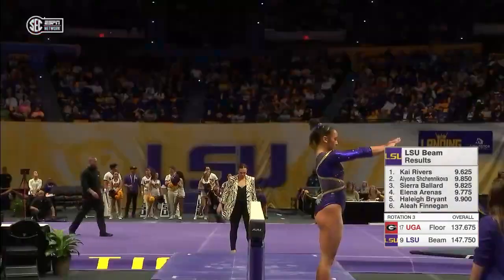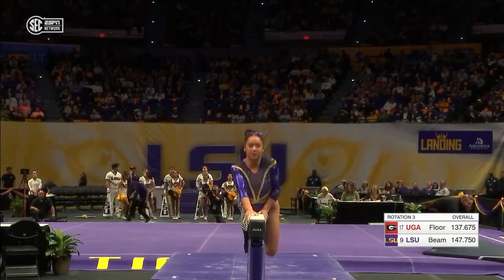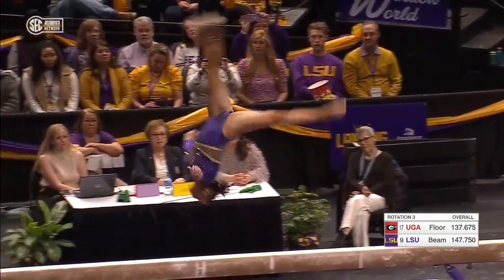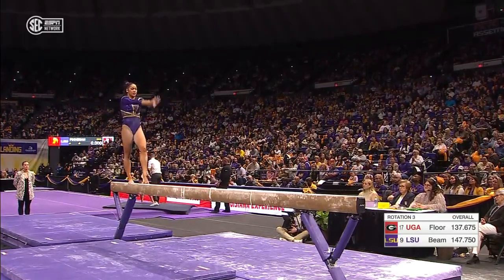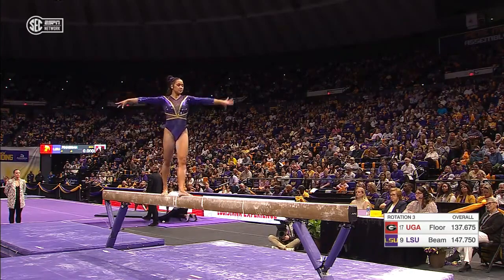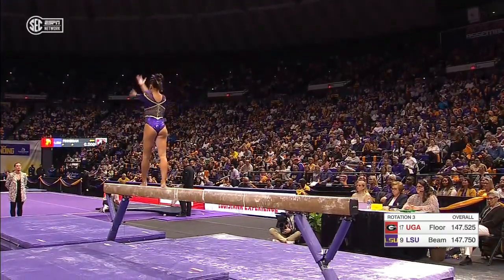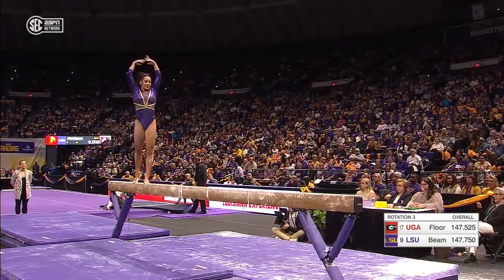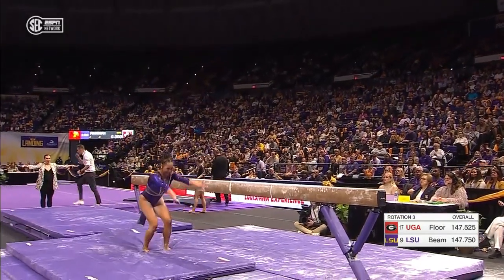Aleah Finnegan Beam LSU vs Georgia 2023 9.900